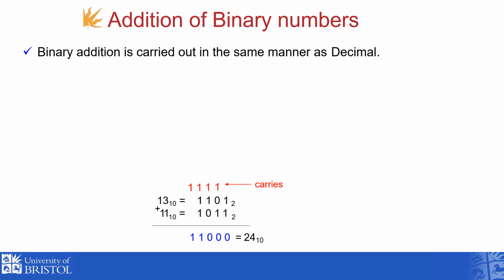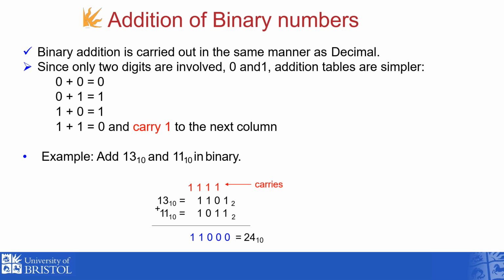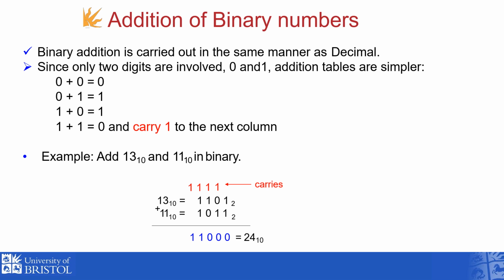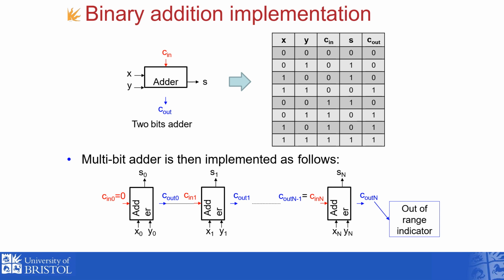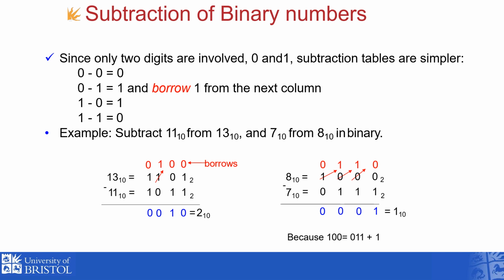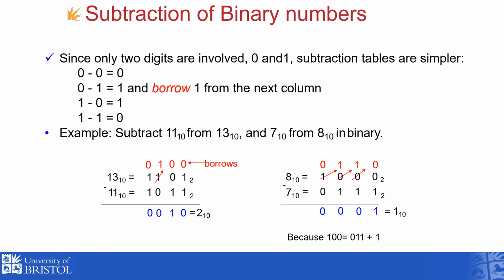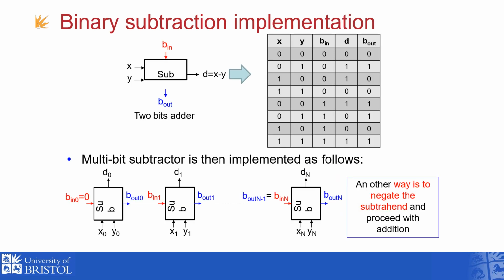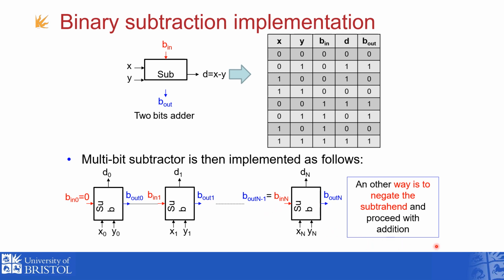Lecture 2: Simple binary arithmetic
Part of Lecture 2: Number Systems and Binary Arithmetic